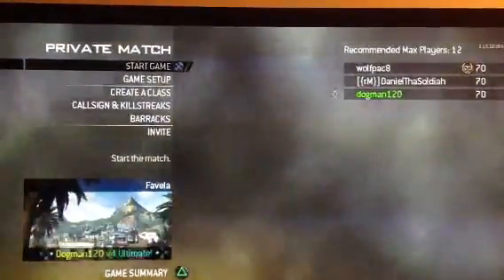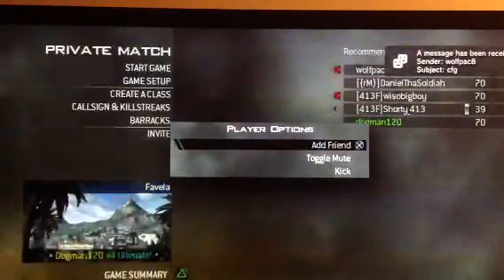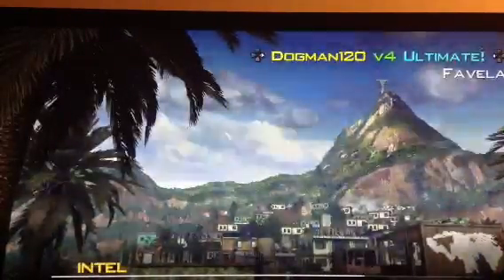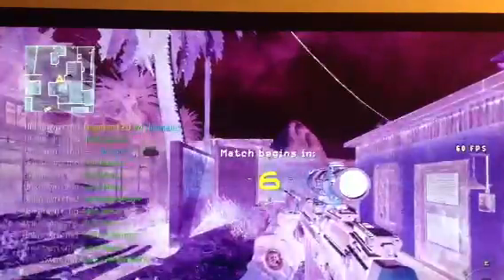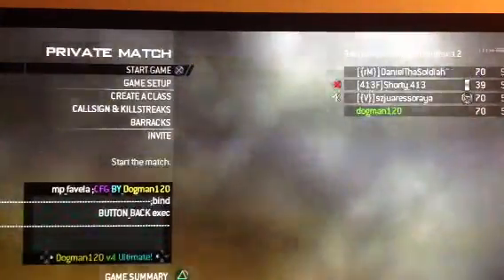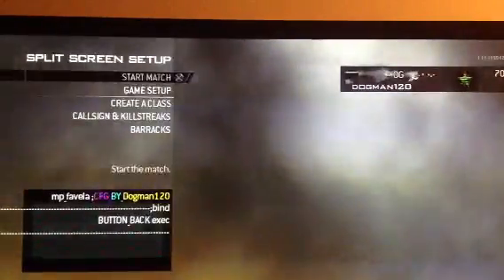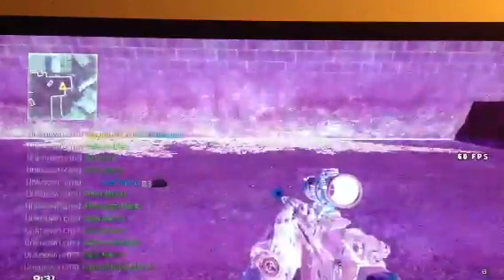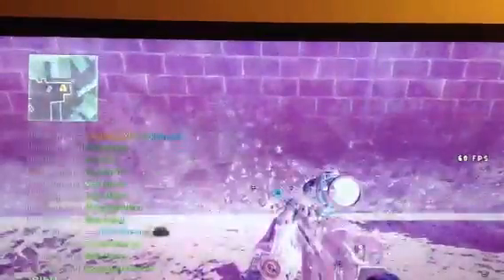How to get CFG for mw2 on ps3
- READ MORE -
Hey apex modz here if you want me to host the cfg for you  just message me through psn @ dogman120 this is my other I will host it for you if you ask me unlike other modders that barely go on Their ps3 if you want the cfg download the link below.

Hope you enjoy the cfg!